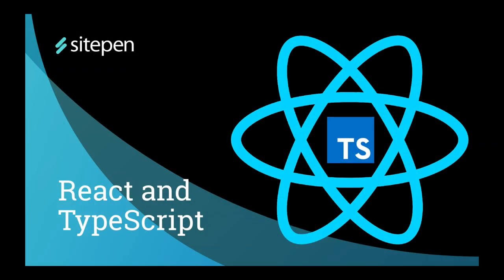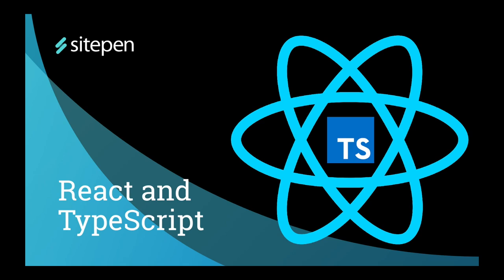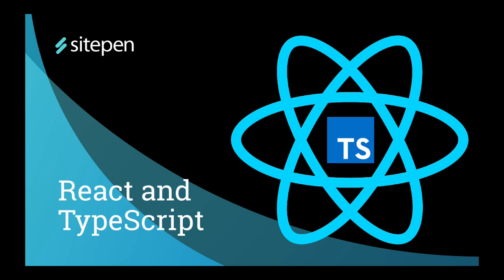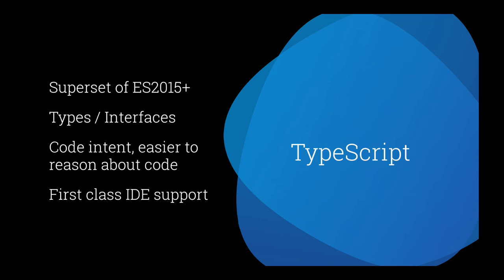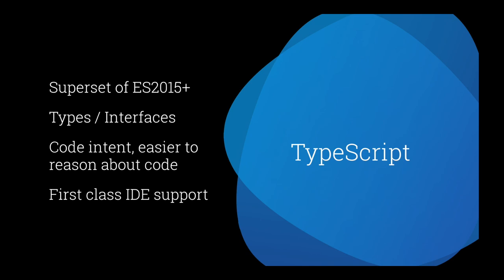React and TypeScript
TypeScript is awesome. So is React. Let’s use them both together! Using TypeScript allows us to get the benefits of IntelliSense, as well as the ability to further reason about our code. As well as this, adopting TypeScript is easy as files can be incrementally upgraded without causing issues throughout the rest of your project.

Event: React Vienna 2019
Speaker: Dylan Schiemann